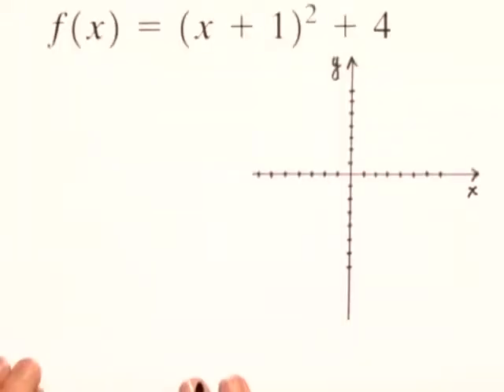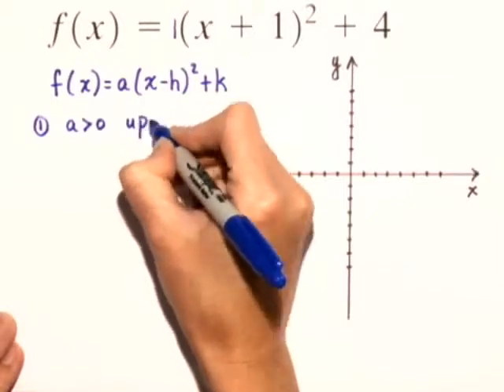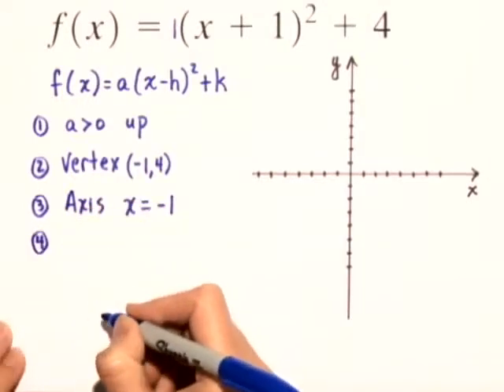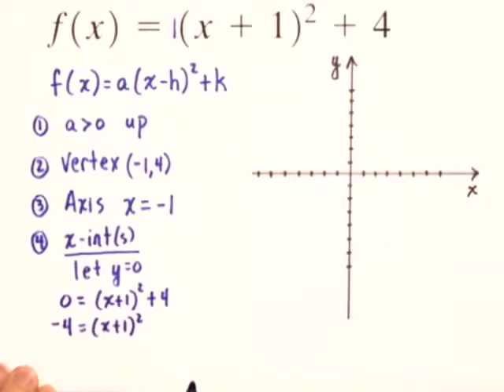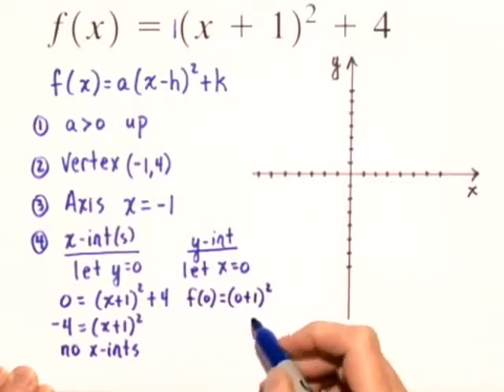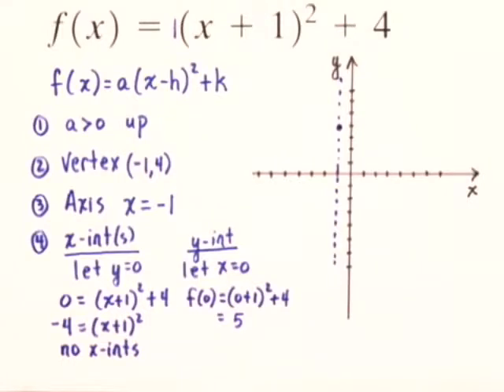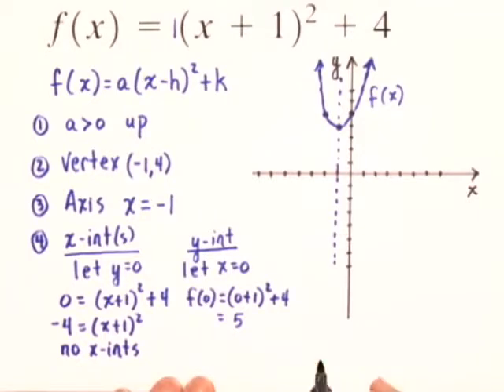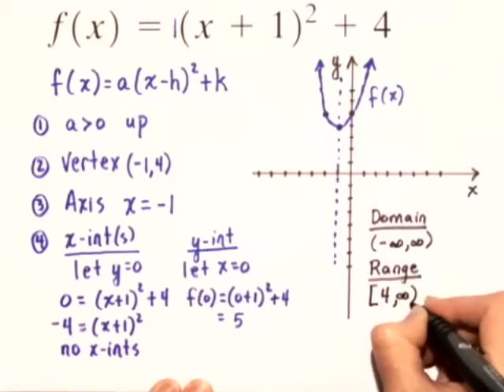Blitzer PREC 5e ChapterTestPrepVideo CH2 #05